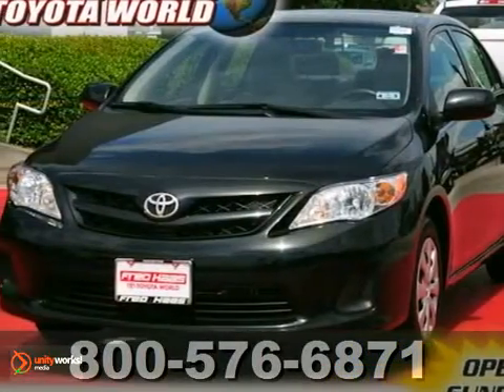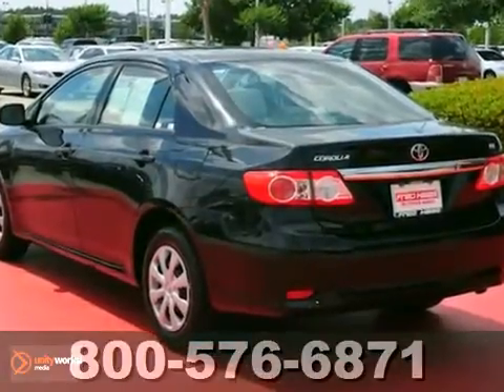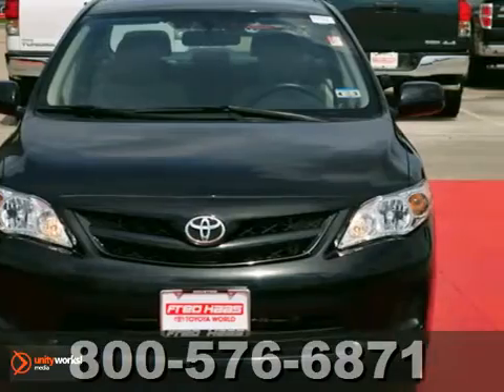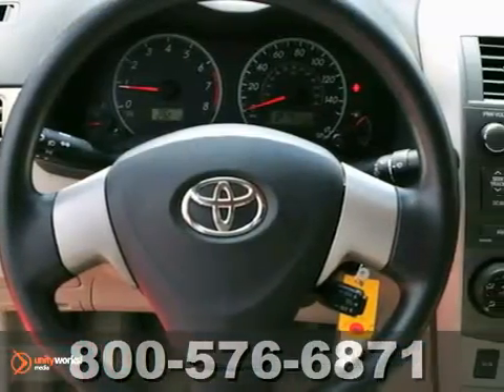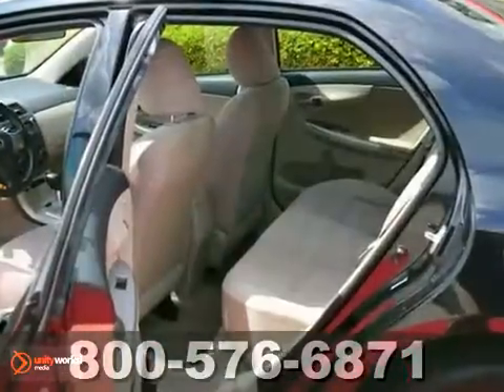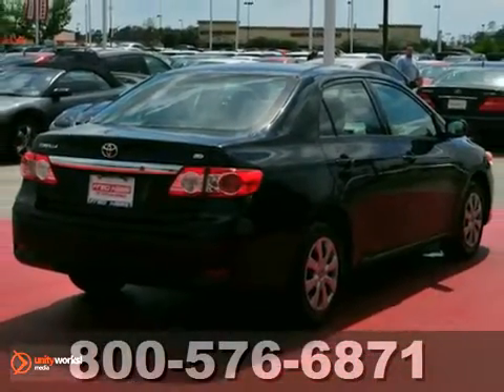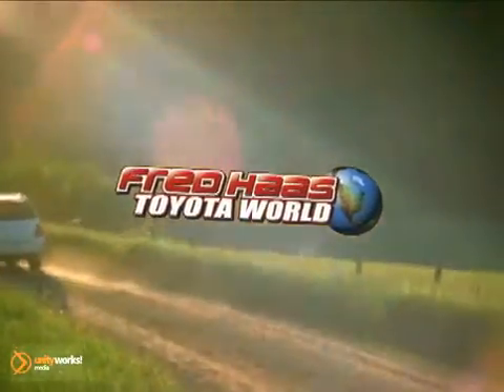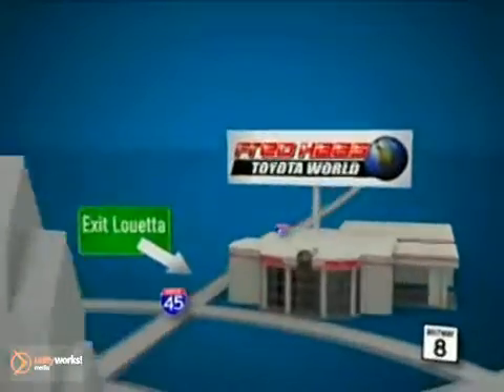2011 Toyota Corolla B9140387P in Katy Sugarland, TX - SOLD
SOLD - If you are looking for real value on a great used car, Fred Haas Toyota World invites you to call and make an appointment to view this 2011 Toyota Corolla, stock# B9140387P. We are conveniently located near Katy Sugarland, TX and known for our great selection, reliability and quality. Call to take a look at this 2011 Toyota Corolla today.

20400 I-45 North
Katy Sugarland TX, 77373